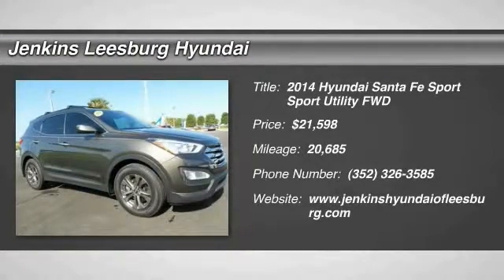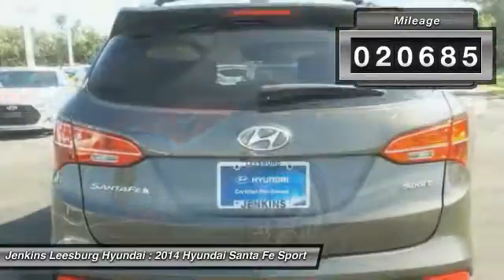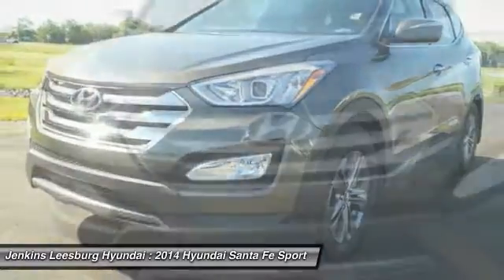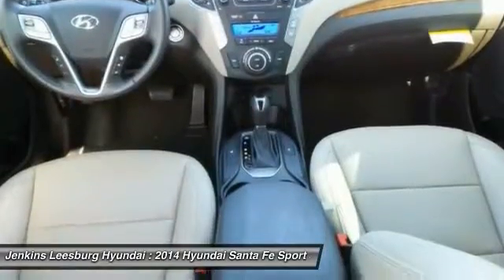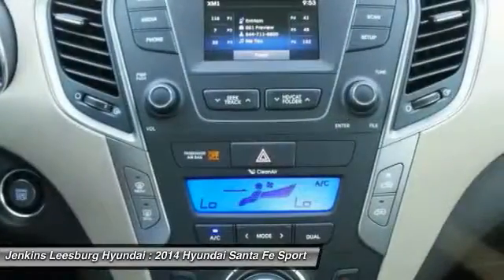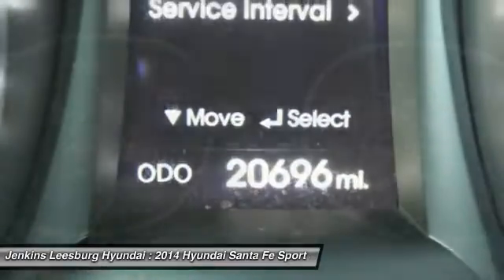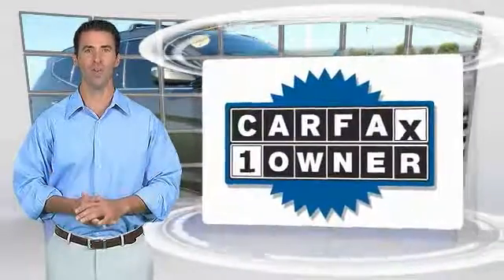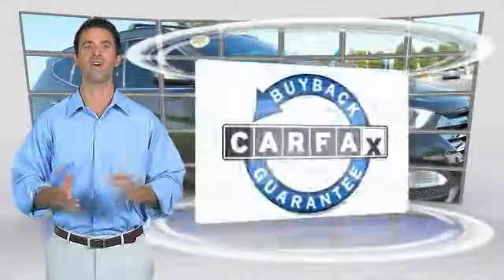2014 Hyundai Santa Fe Sport Leesburg Florida L18540A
2014 Hyundai Santa Fe Sport

Back up Camera and ONE OWNER CERTIFIED. Heated Front Seats, Leather Seating Surfaces, Power Driver Seat w/4-Way Lumbar Control, Remote keyless entry, and Security system. Take advantage of Jenkins Hyundai's value pricing!!Want to save some money? Get the NEW look for the used price on this one owner vehicle. Previous owner purchased it brand new! Hyundai Certified Pre-Owned means you not only get the reassurance of up to a 10yr/100,000 mile limited powertrain warranty, but also a 150-point inspection/reconditioning, 24/7 roadside assistance, trip-interruption services, rental car benefits, and a complete CARFAX vehicle history report. Having had only one previous owner means that this fantastic Santa Fe Sport is sure to be a favorite among our more educated buyers. This SUV is nicely equipped with features such as Back up Camera, Heated Front Seats, Leather Seating Surfaces, ONE OWNER CERTIFIED, Power Driver Seat w/4-Way Lumbar Control, Remote keyless entry, and Security system.Visit our virtual showroom 24/7 @ jenkinshyundaiofleesburg.com.CertifiCertified Pre-owned Hyundais go through a 150-point detailed inspection that includes manuals and documentation, recalls and service campaigns, transmission, brakes, steering, engine, fluids, battery, tires, brakes, suspension, drive train, frame and underbody, electronics, interior and exterior of the vehicle. Certified Pre-Owned (CPO) is a manufacturer-sponsored used vehicle refurbishment and warranty program that may also include special incentives and financing. Only Hyundai dealerships can certify a Hyundai vehicle.